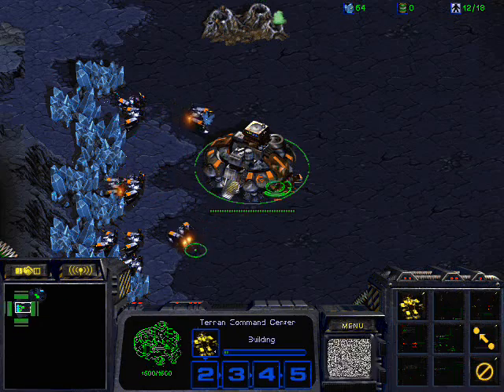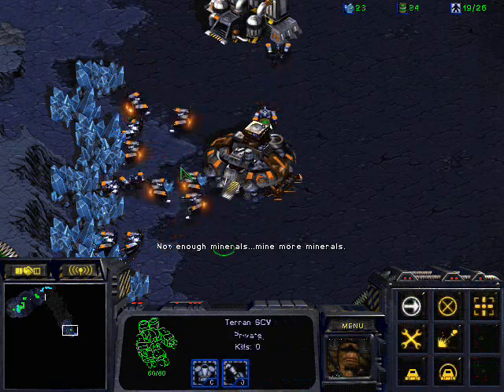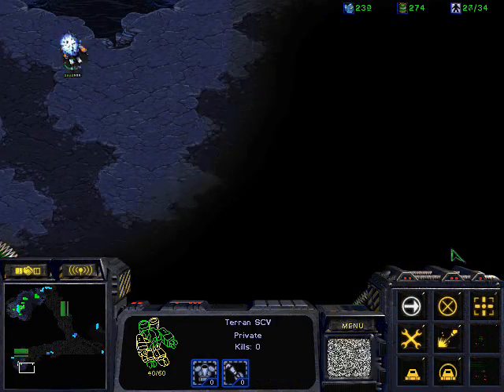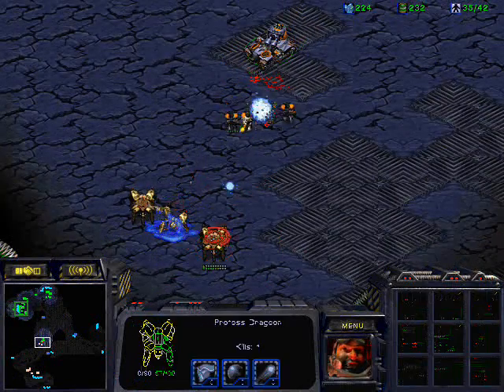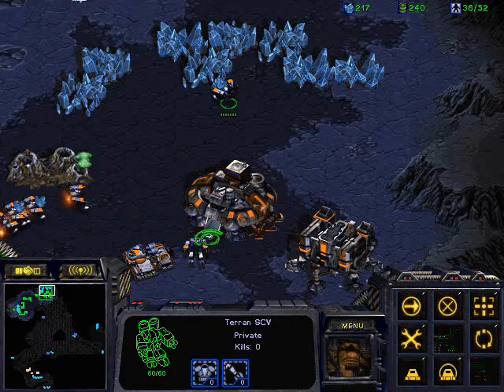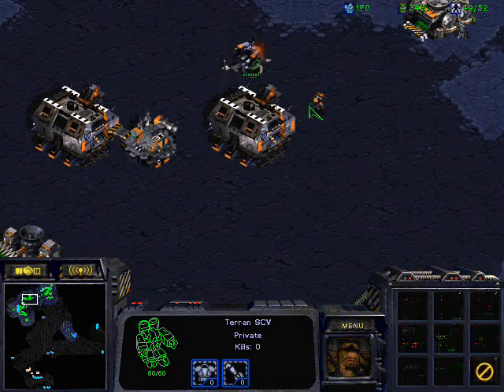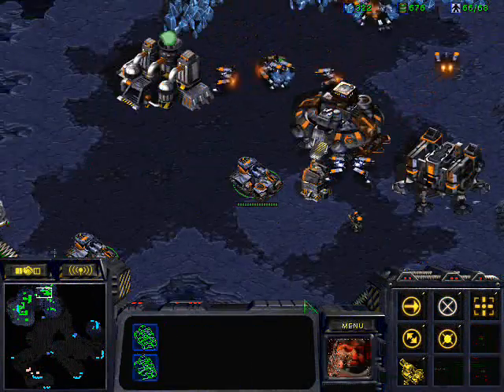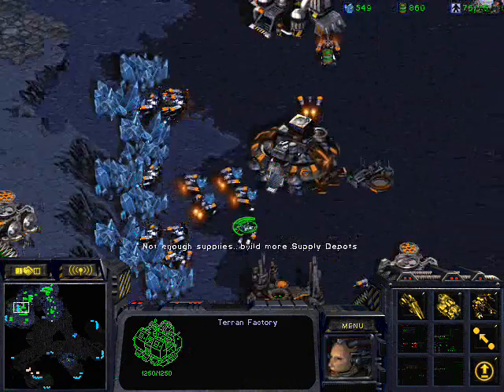Friendly FPVOD 1/2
Just a fun game, not a big deal.